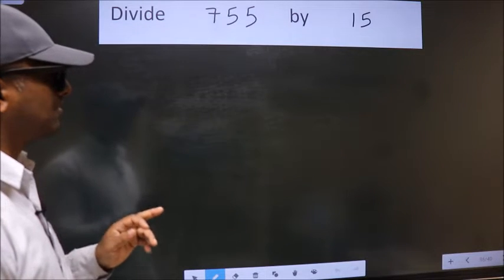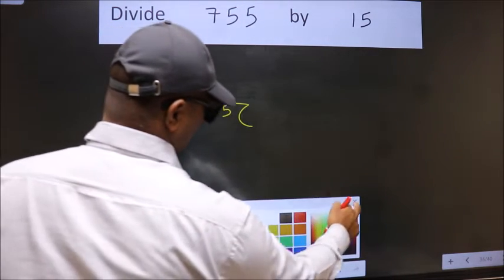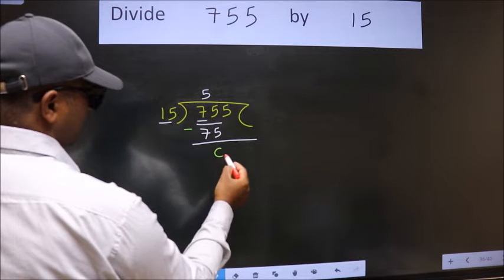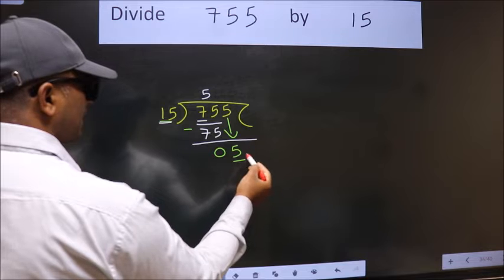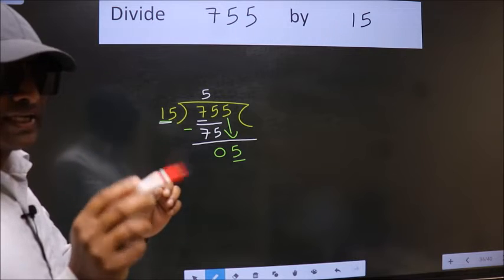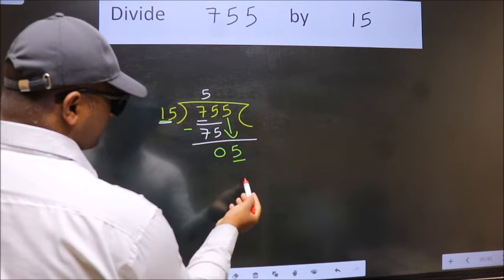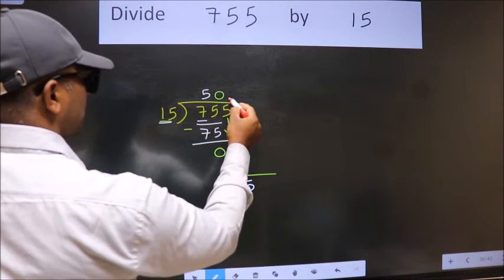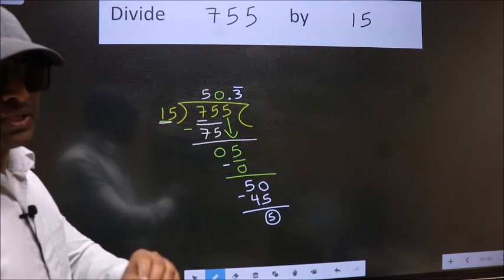Divide 755 by 15 Most common mistake while dividing